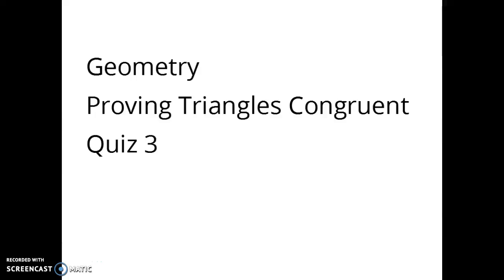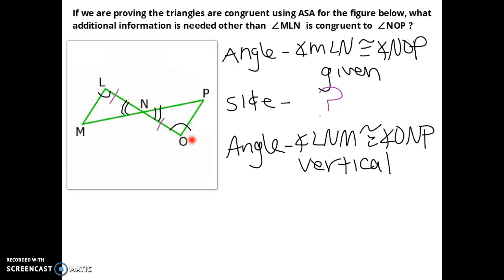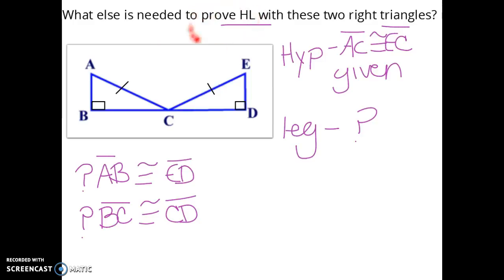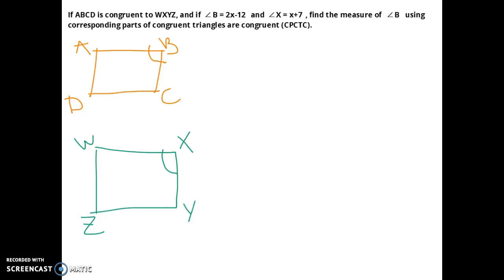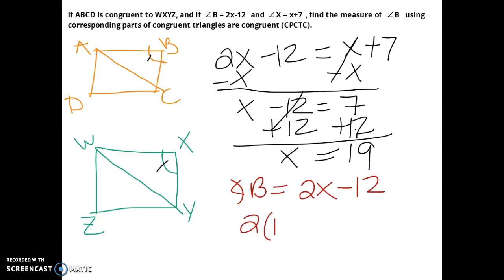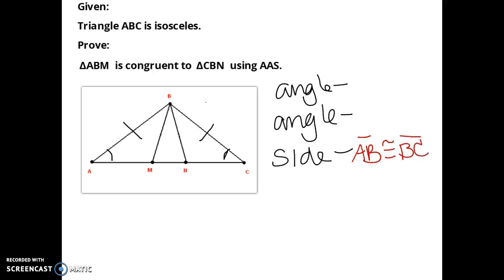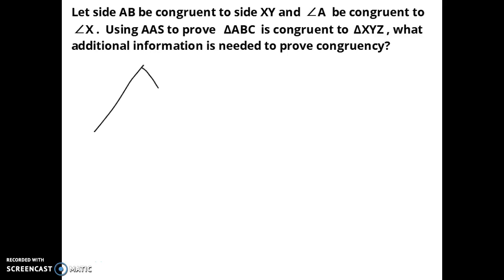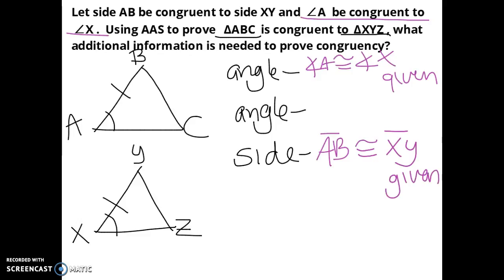Geometry Quiz 3 Part 2